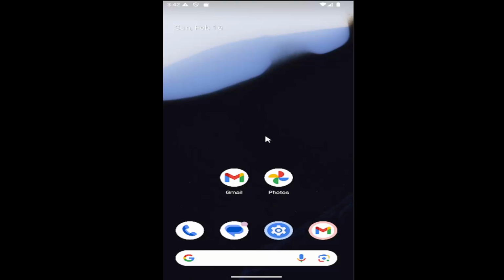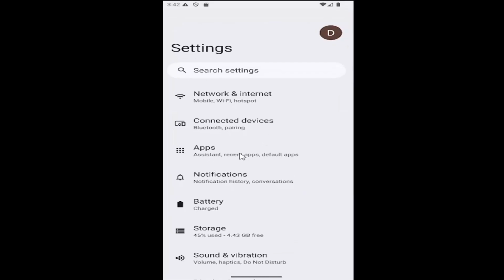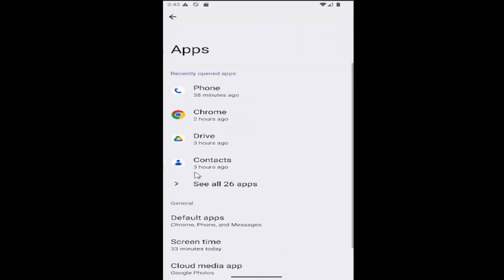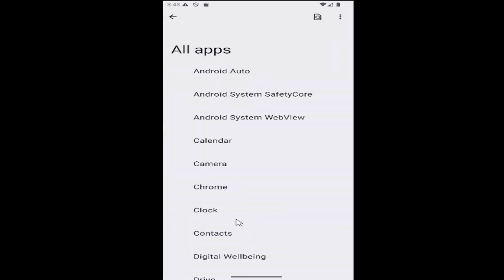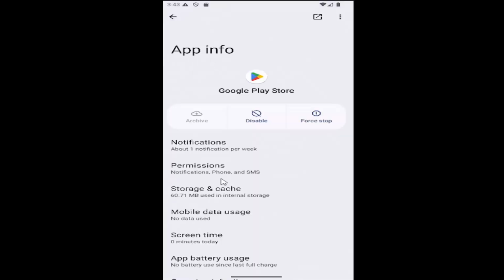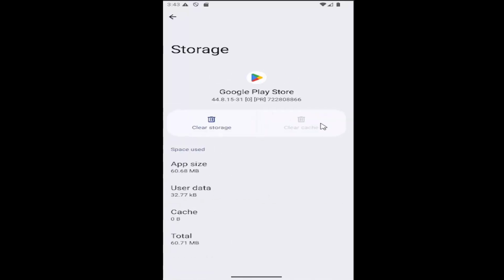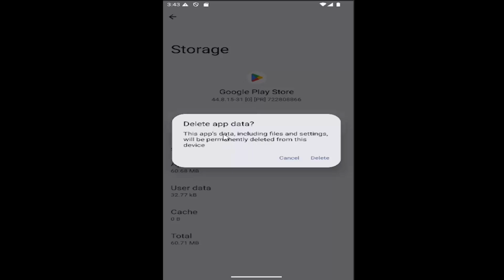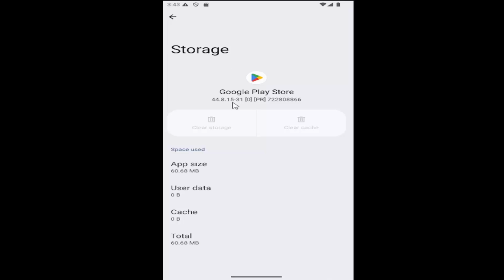Google play store keeps crashing or stopping - FIX [Guide]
Learn how to fix the issue of Google Play Store crashing or stopping with this step-by-step guide. This tutorial covers common causes such as corrupted cache files, outdated software, or network issues that may be affecting the app's performance. By adjusting key settings and performing essential troubleshooting steps, you can restore smooth functionality. Get your Google Play Store running properly again to continue downloading apps and updates without interruptions.

why does google play store keep opening and closing
why does my google play store keep opening and closing
why does my google play store keeps stopping
what do you do when google play store keeps stopping